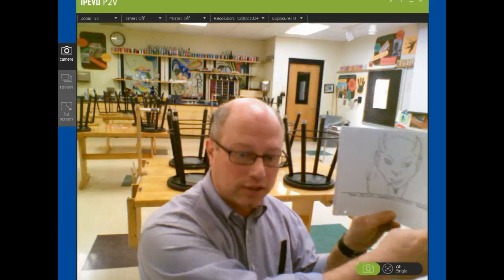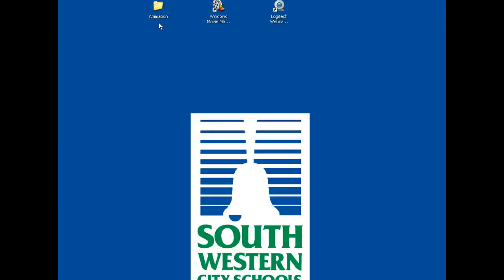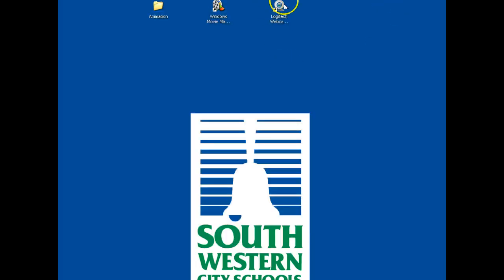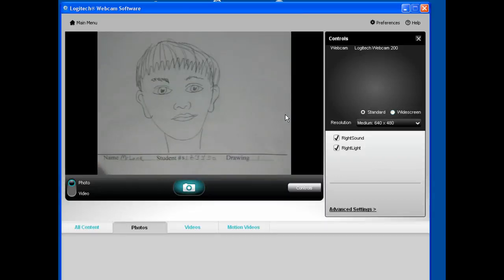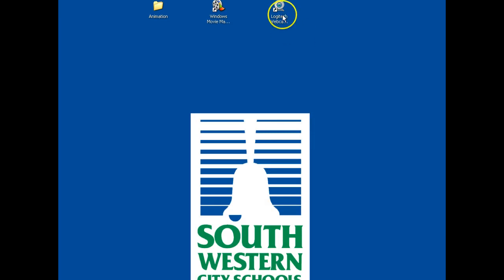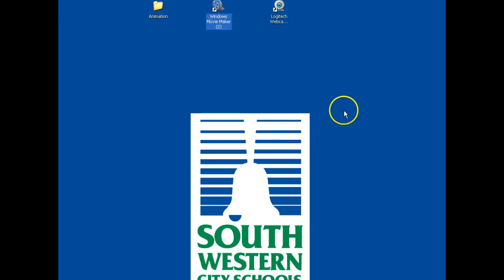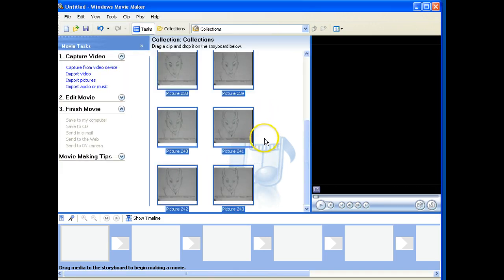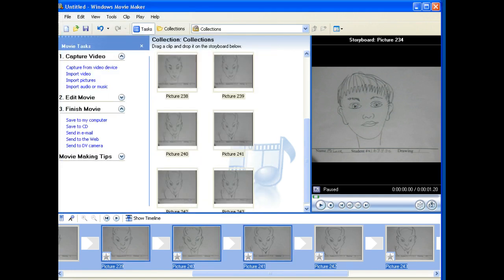Putting animation on computer